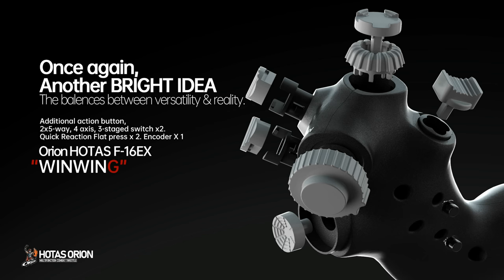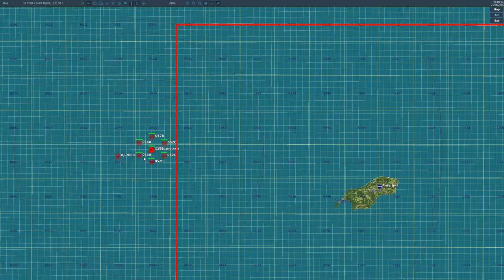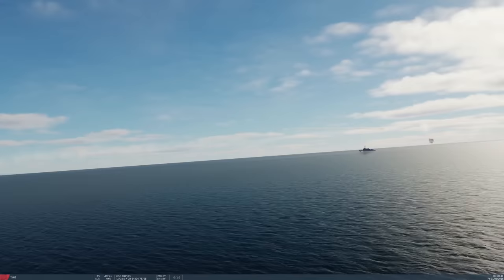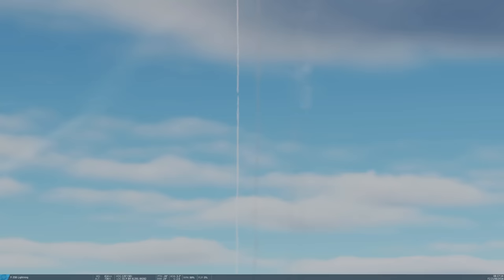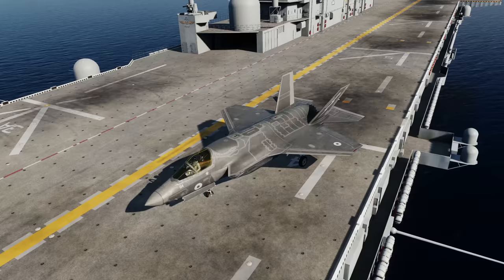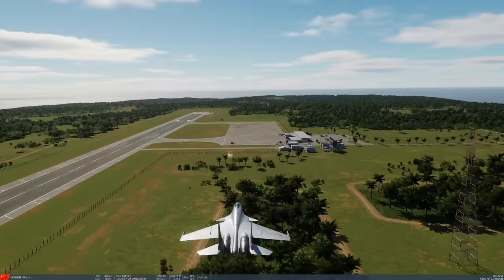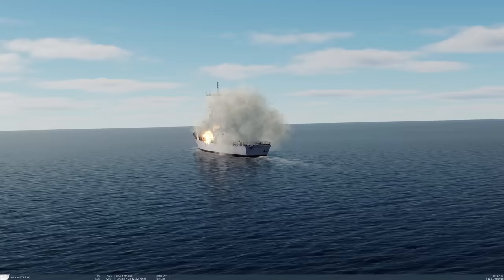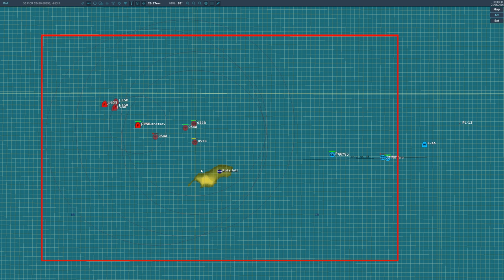2030's Australian Carrier Group vs 2010's Chinese Carrier Group (Naval Battle 69) | DCS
0:00 Overview
1:20 Details
7:12 Predictions
8:26 FIGHT!